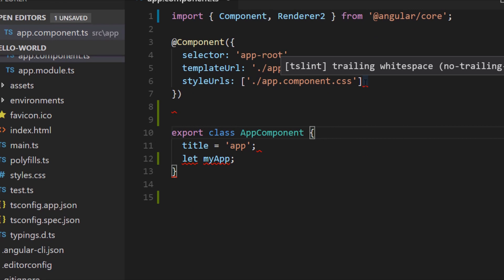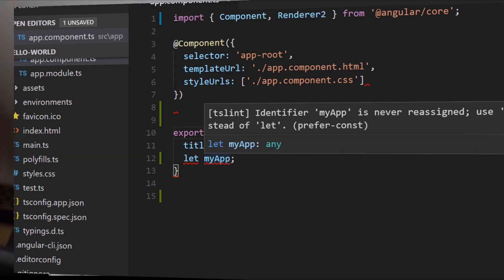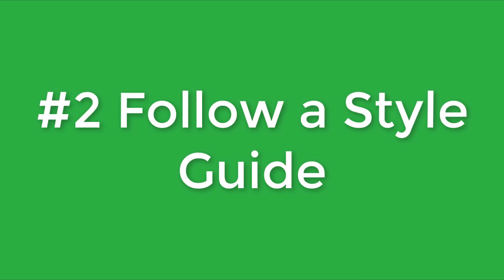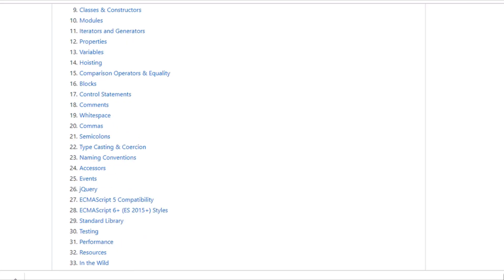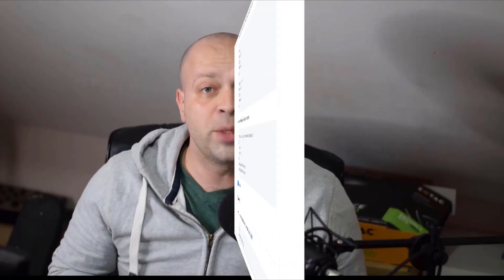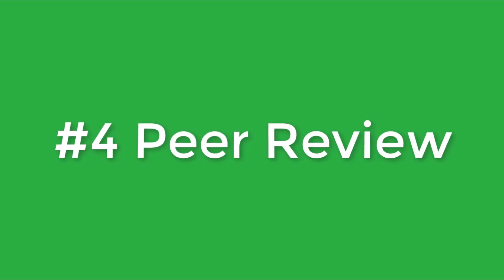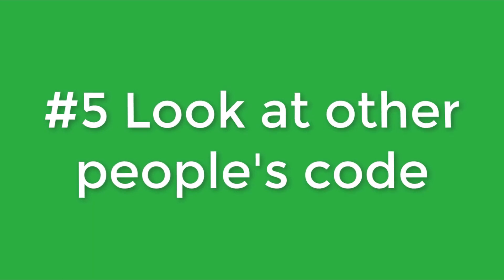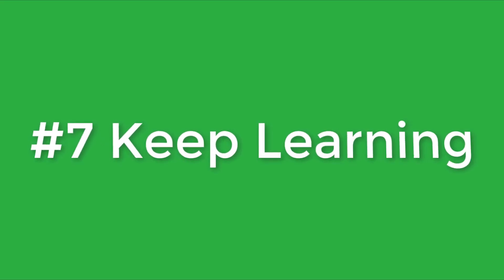How to write better code: 7 Tips to Improve your JavaScript code quality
In this video, i’ll share with your my top 7 tips on how to write better code, particularly, how to write better JavaScript code.

Once you know the basics of the JavaScript programming language, you’ll want to turn your attention to improving the quality of your code and making your JavaScript more maintainable for the future.

So I thought it was worth sharing with you some of the approaches i’ve discovered whilst working as a developer to write better code.

In the video, i’ll cover topics like what is a linter, why you should use a JavaScript style guide, what is refactoring, why you should write JavaScript tests and ultimately how to write better JavaScript with an aim of getting you to understand how to write clean code.

We'll also talk about peer review code which is where you get others to go over your code before committing it into a main branch.  We'll also answer the question 'What is refactoring?' and talk about why it's important to write JavaScript tests

The points we'll cover in the video are all important for Junior Developer interviews and they may even form part of your Junior Devleoper interview questions so be sure to make note of these points so you can answer how to write better code in your Junior Developer interview.